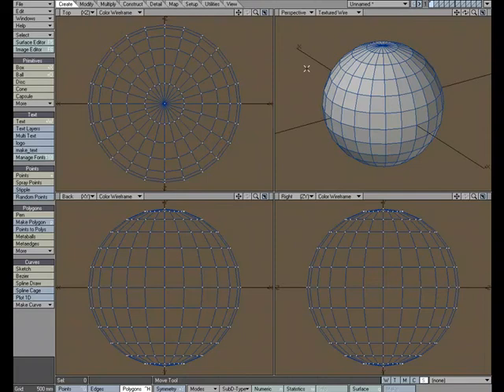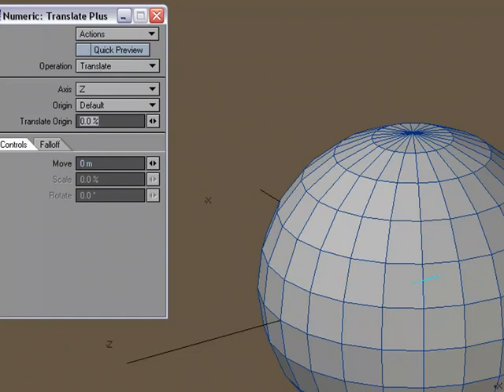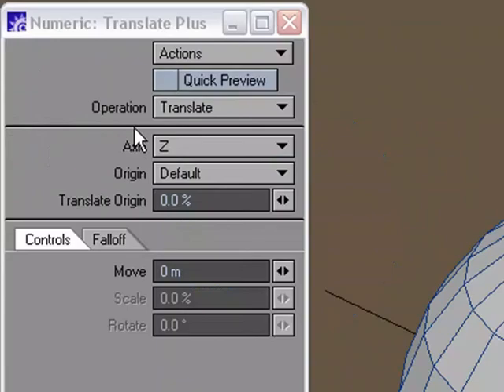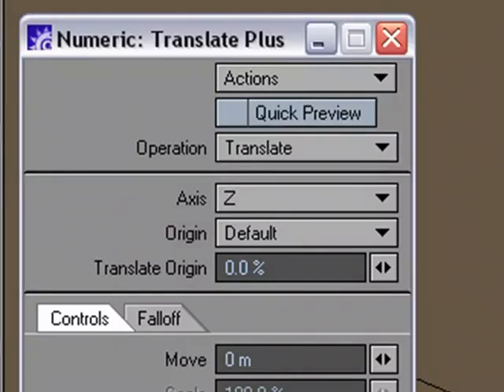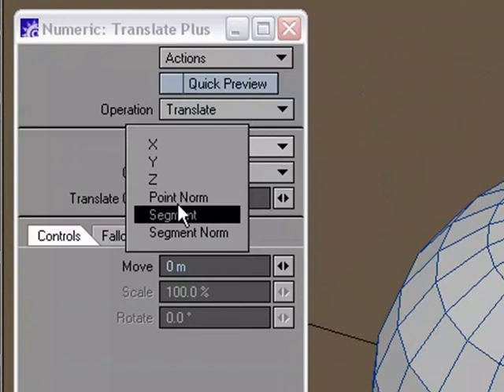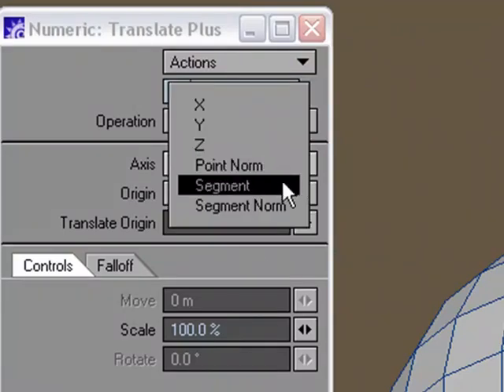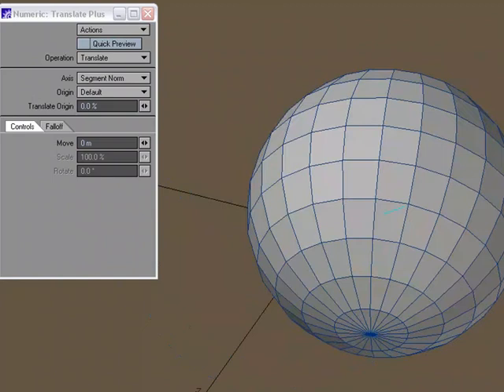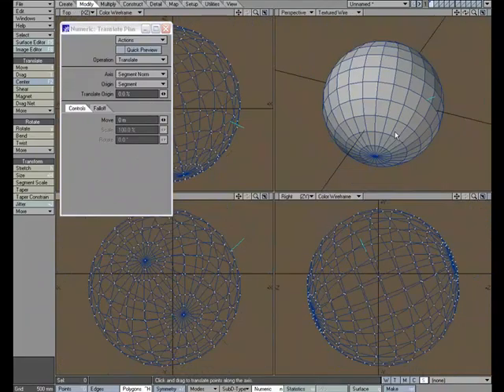2 - Modeling Tools - Modify Tab - Introduction to Translate Plus